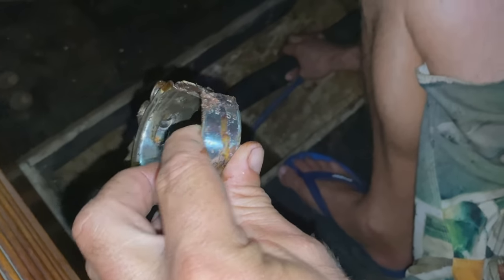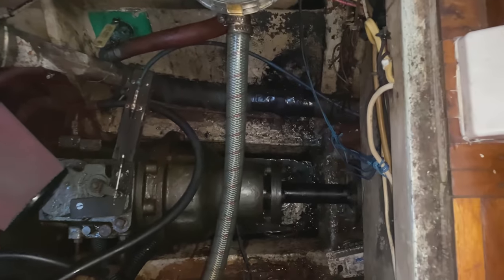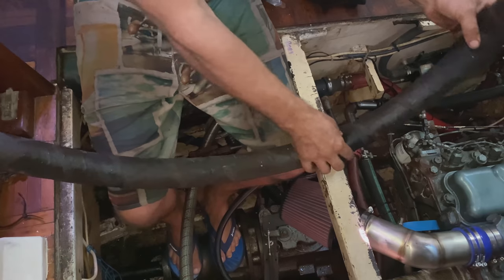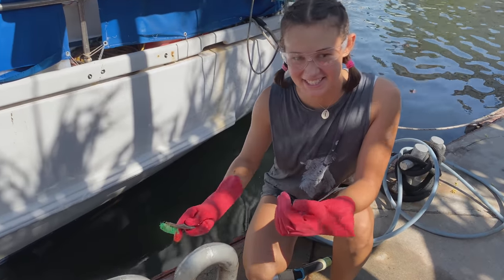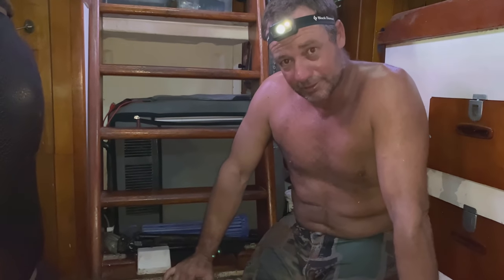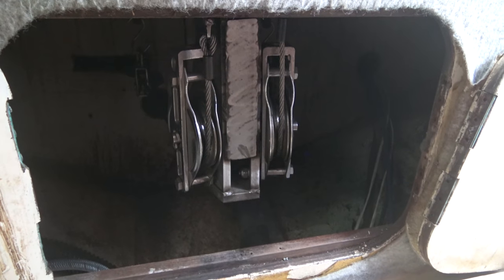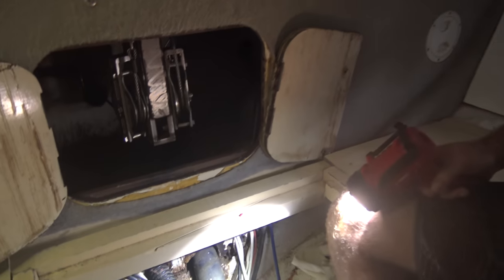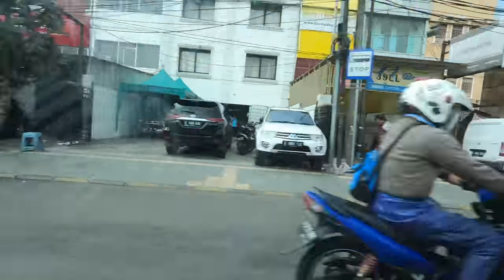Dodgy docks | Are we SAFE here ? Episode 224 (Sailing Catalpa)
This week we are questioning the docks we are tied up to 😳